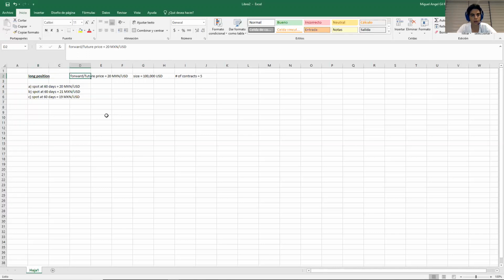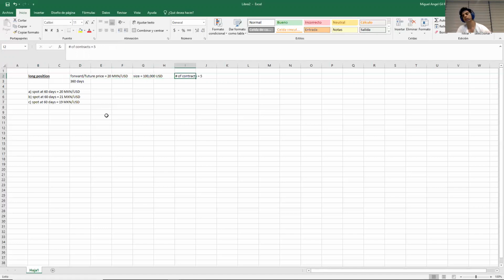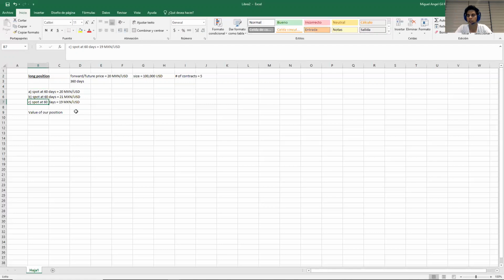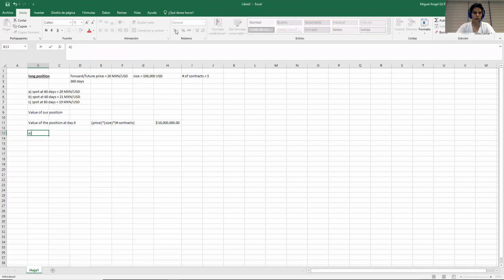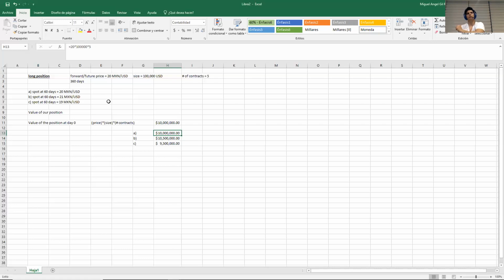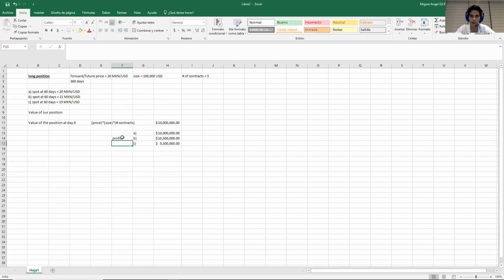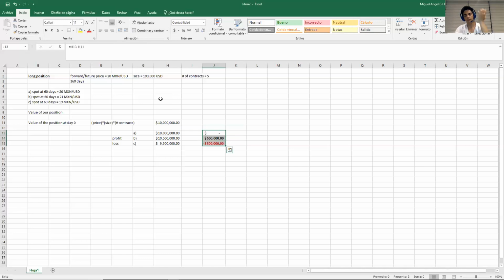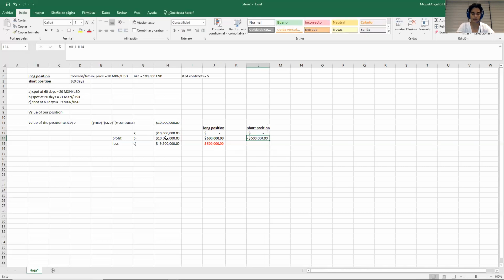Future and forward example